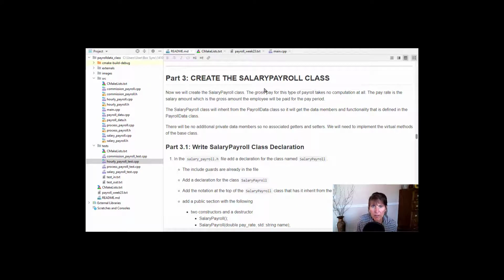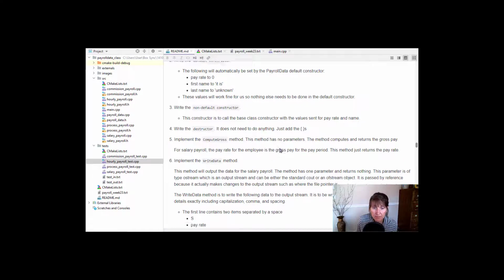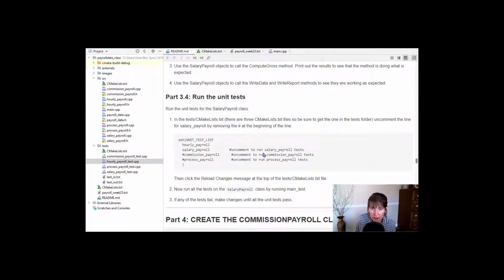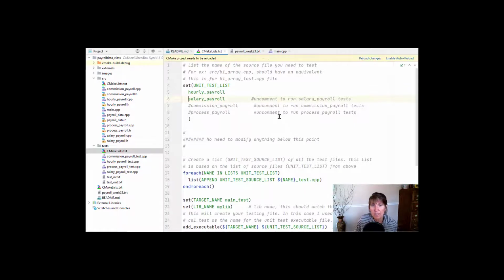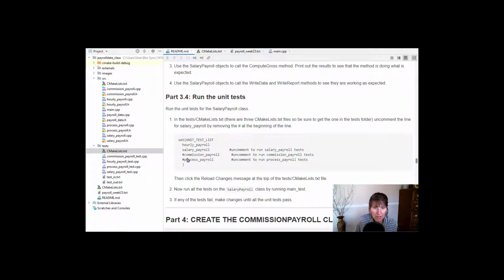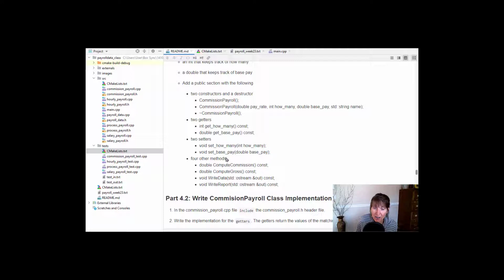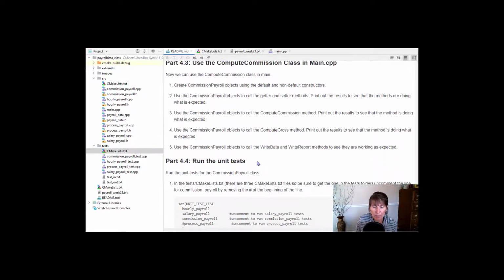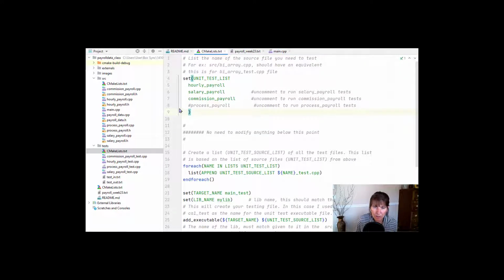Overview of Parts 3 & 4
An Overview of Parts 1 & 2 for the Challenge: The PayrollData Class.